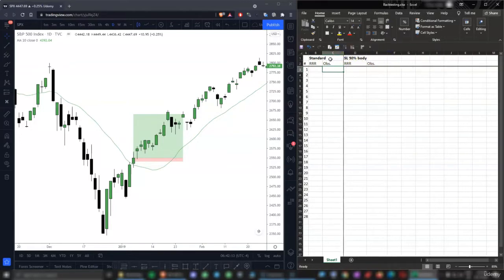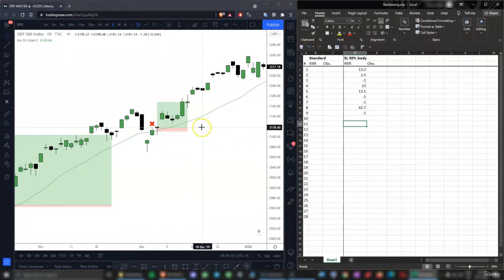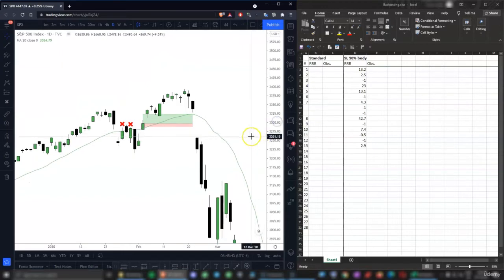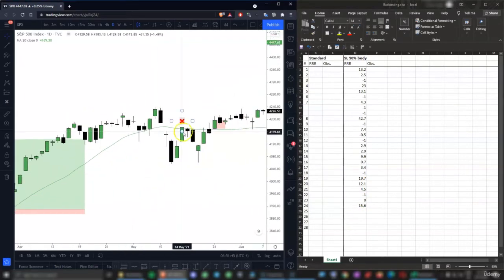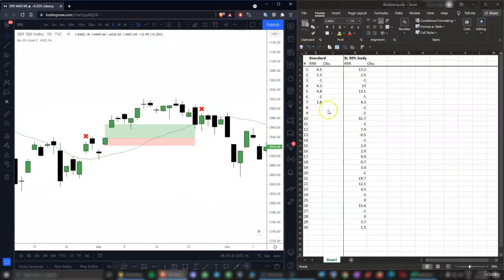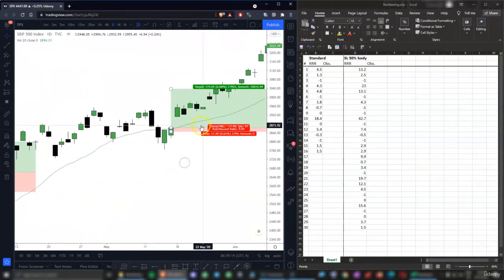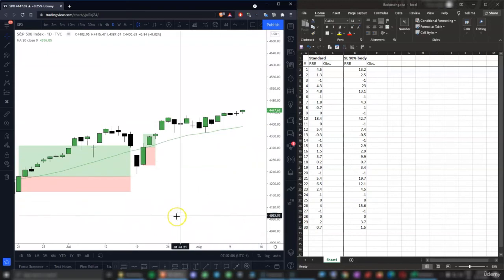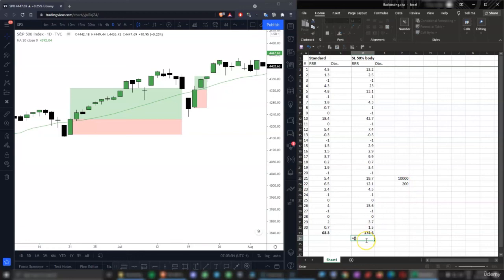036 Backtesting SP500 extracting the data